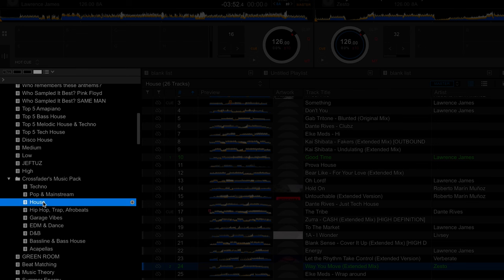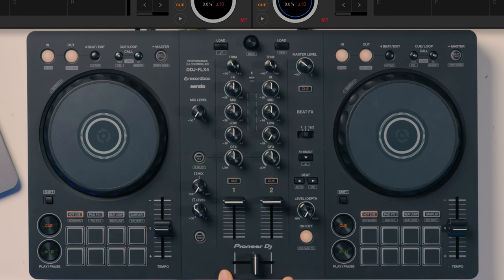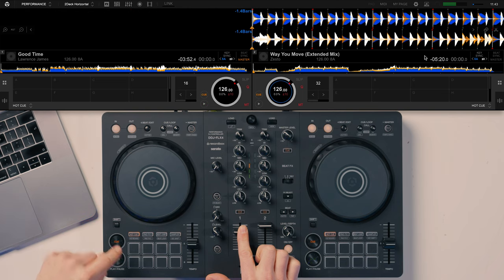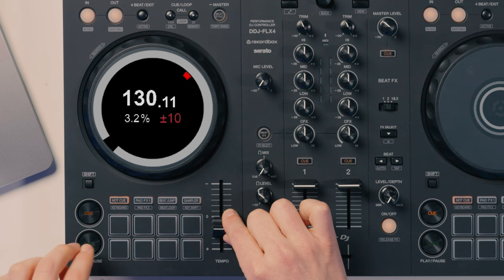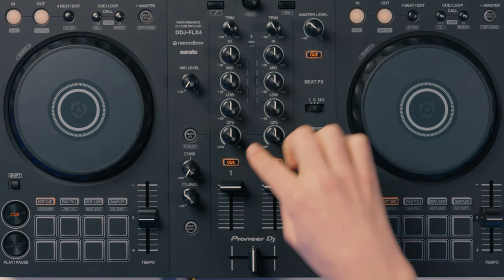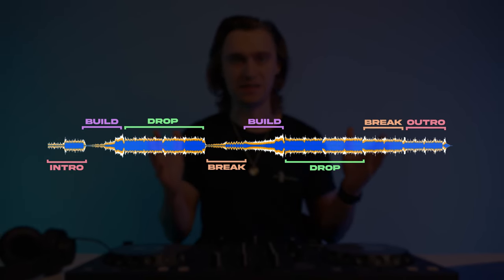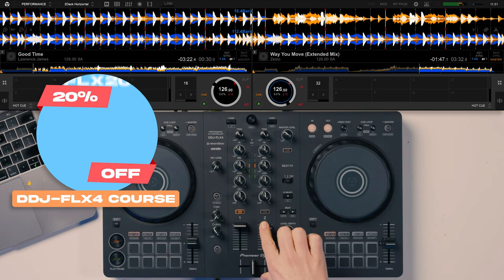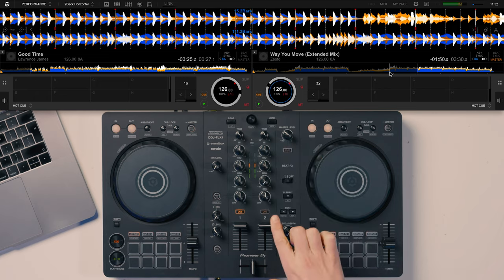Getting Started With The DDJ FLX4 - Beginner DJ Tutorial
Get started with the Pioneer DDJ-FLX4 today! Learn how to plug in, get set up, what all the important buttons and faders do, plus learn how to perform your first mix. This beginner DJ tutorial is the perfect starting place for DDJ-FLX4 users.

Timestamps:
00:00 Intro
00:45 Rekordbox
02:35 FLX4 Basics
04:35 Tempo
05:06 Levels
06:15 Headphones
07:25 Song Structure
07:56 Mixing
10:33 FLX4 Course
11:13 Advanced Mixing

🤩 Join the DJ Hub for Advanced DJ Tutorials, Mix Breakdowns & Live Stream Tutorials